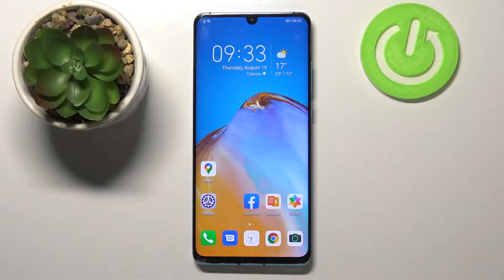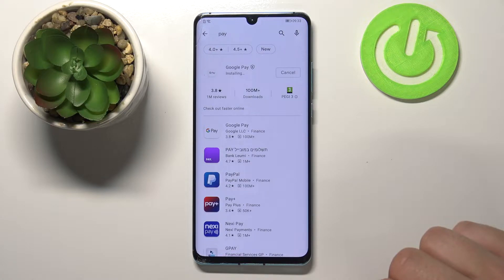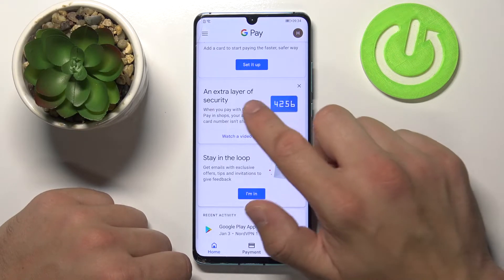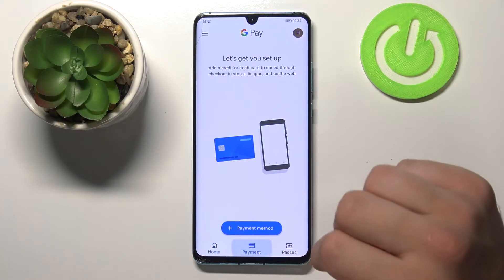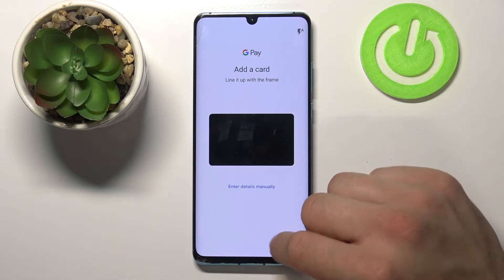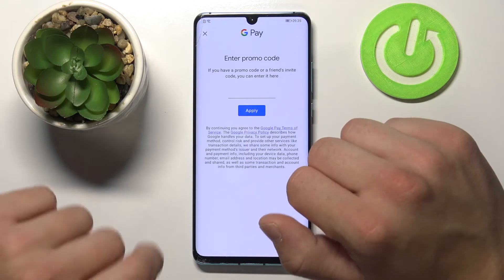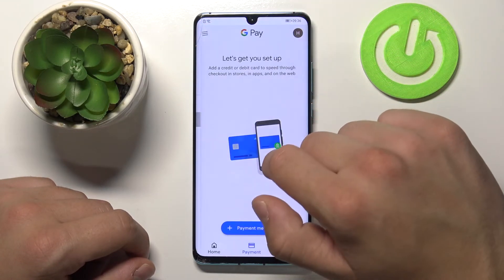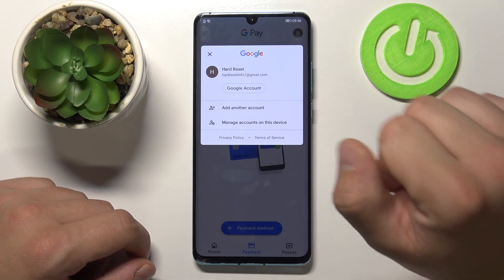How to Manage Google Pay in HUWAEI P30 Pro – Google Payments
Learn more about HUWAEI P30 Pro
Looking for a way to successfully set up Google Pay on HUWAEI P30 Pro? Looking for Google Pay instructions on HUWAEI P30 Pro? Find out how you can pay for groceries using HUWAEI P30 Pro with Google Pay in the attached instructions. If you don't know how to configure Google Pay on your Huawei smartphone, follow the instructions and allow purchases using Google Pay. Visit our HardReset.info YT channel and discover many useful tutorials for HUWAEI P30 Pro.

How to manage Google Pay in HUWAEI P30 Pro? How to set up Google Pay in HUWAEI P30 Pro? How to add a payment method to HUWAEI P30 Pro? How to add a debit card to Google Pay in HUWAEI P30 Pro? How to add a credit card to Google Pay in HUWAEI P30 Pro? How to add a loyalty card to Google Pay in HUWAEI P30 Pro? How to add a gift card to Google Pay in HUWAEI P30 Pro? How to set up Google Pay Account in HUWAEI P30 Pro? How to manage payment methods in HUWAEI P30 Pro? How to check activity in Google Pay on HUWAEI P30 Pro? How to find a list of participating banks in Google Pay in HUWAEI P30 Pro? How to edit account info in Google Pay in HUWAEI P30 Pro? How to allow purchase notifications in Google Pay in HUWAEI P30 Pro? How to enter help and support in HUWAEI P30 Pro? How to send feedback to Google Pay in HUWAEI P30 Pro?